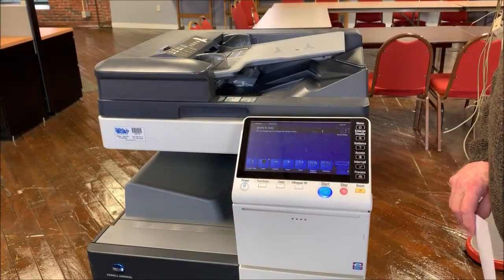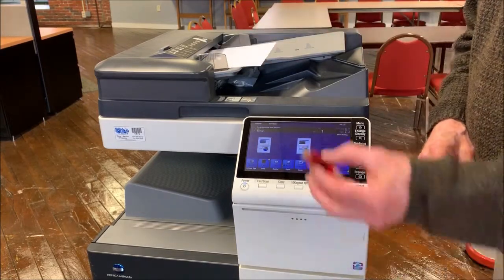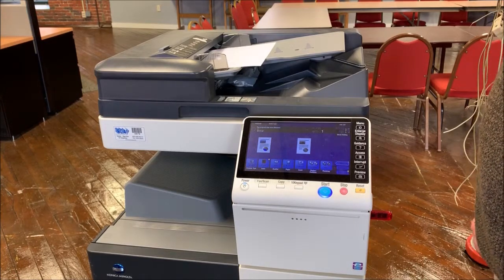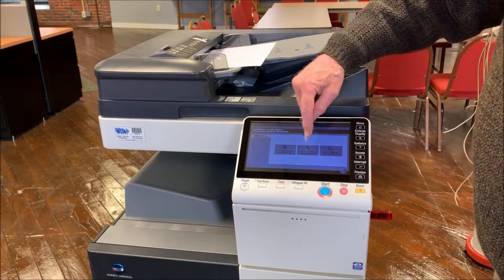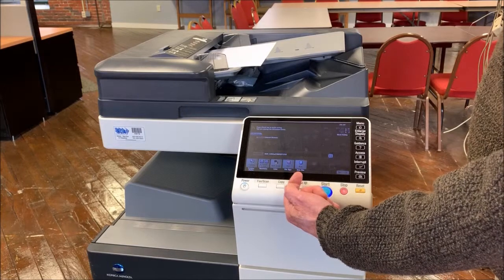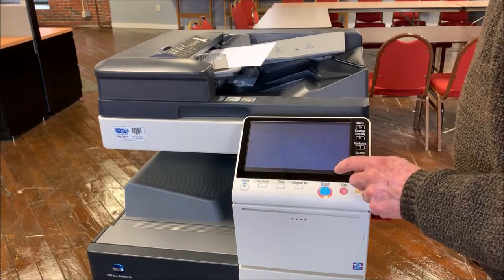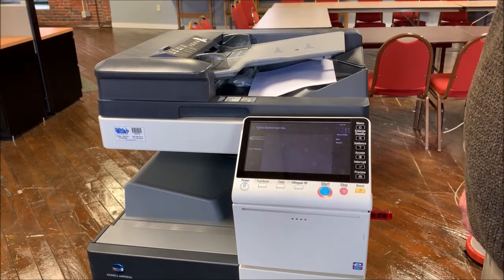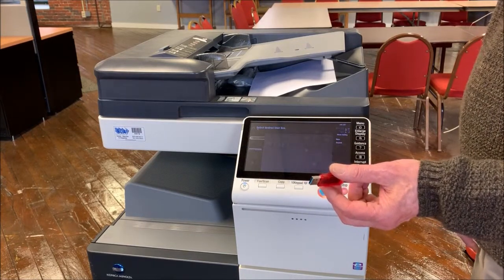How to Scan to USB from a Konica Minolta Copier